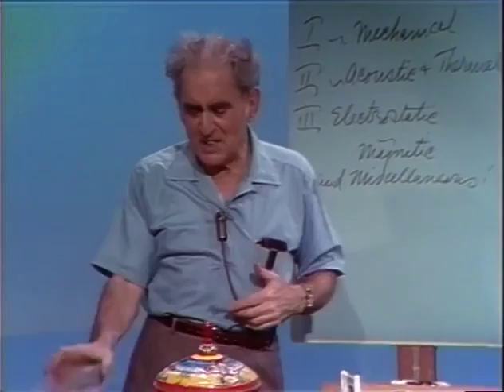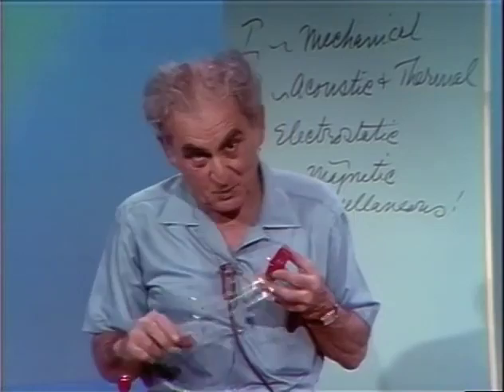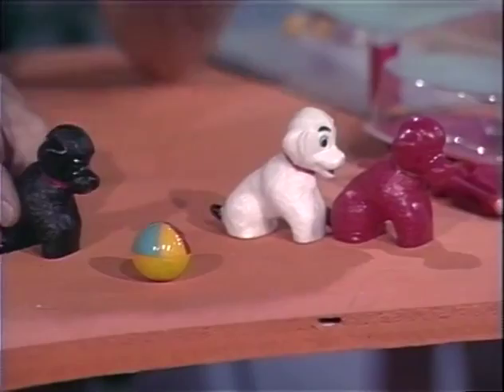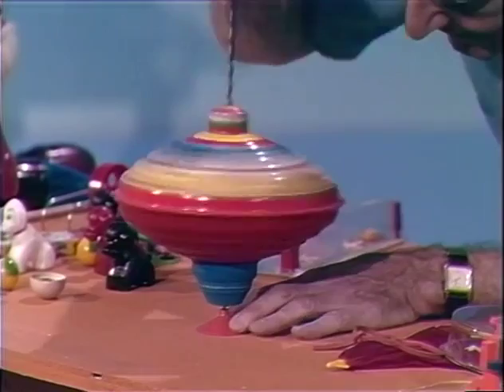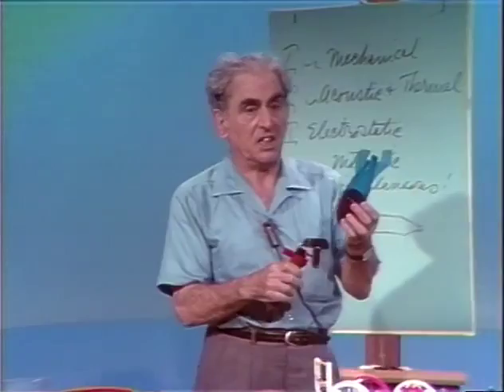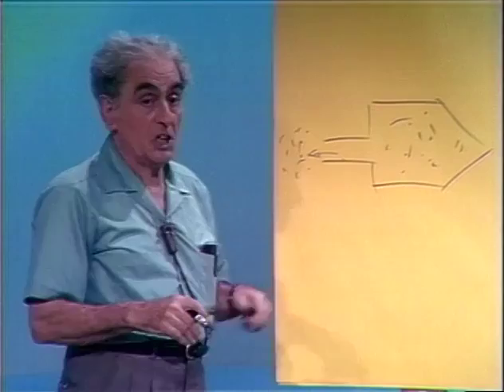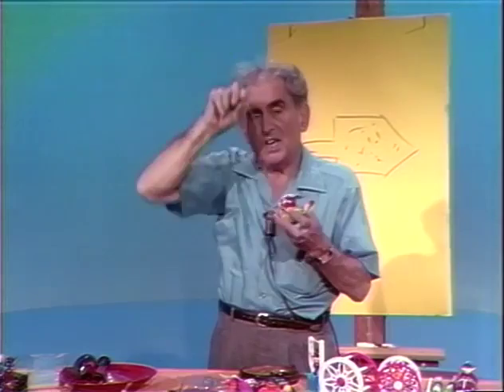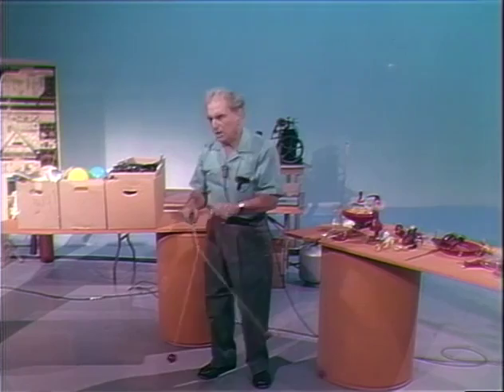30. The Physics of Toys: Electrostatic, Magnetic and Miscellaneous